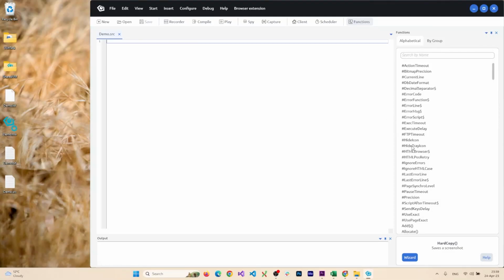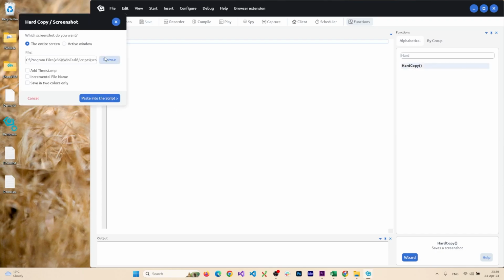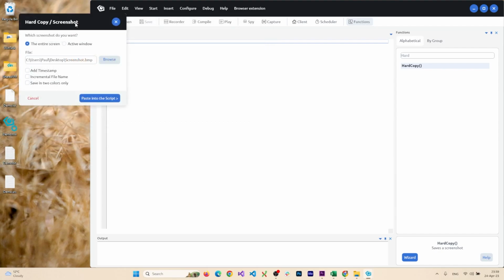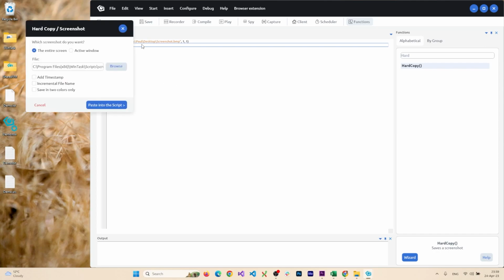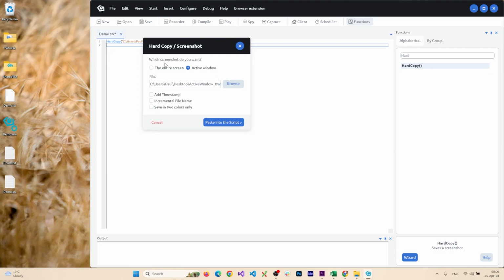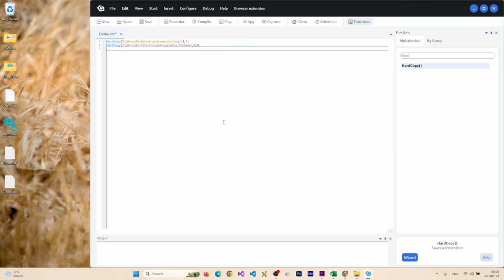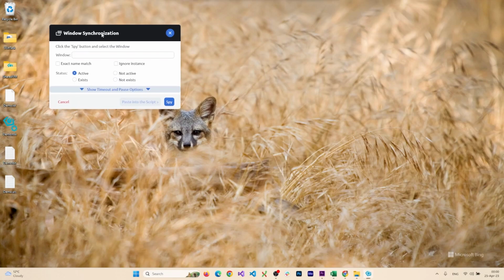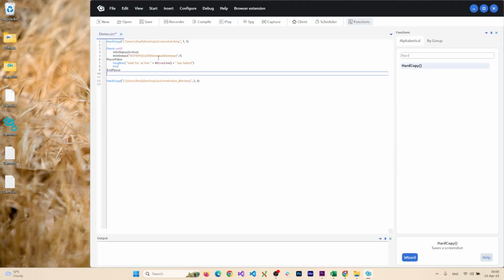HardCopy() - WinTask Language Reference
With WinTask, automate any combination of tasks, whether Web or Windows applications.

In this video, we explain how to use the HardCopy() function.